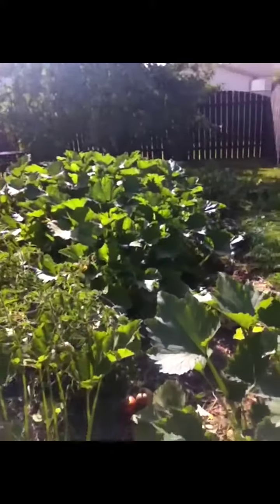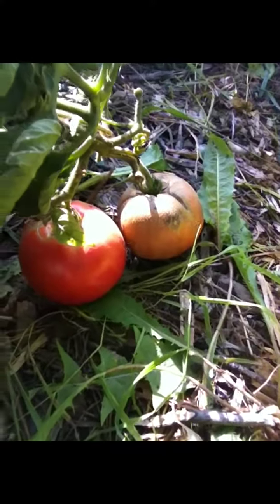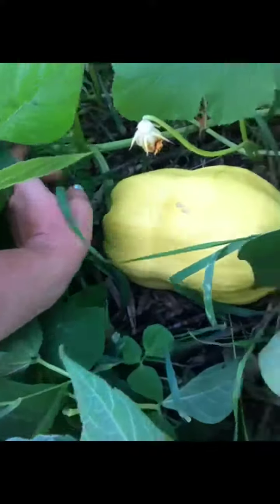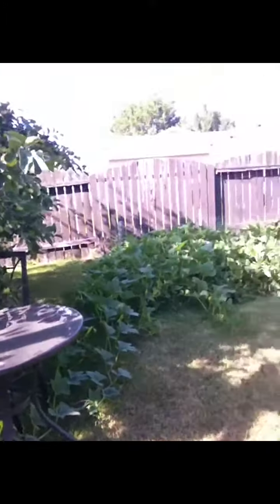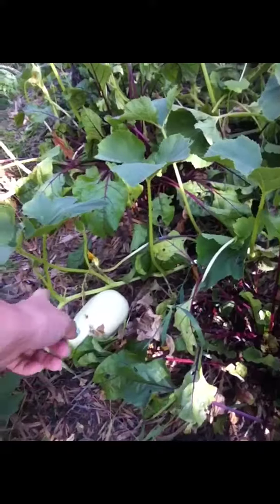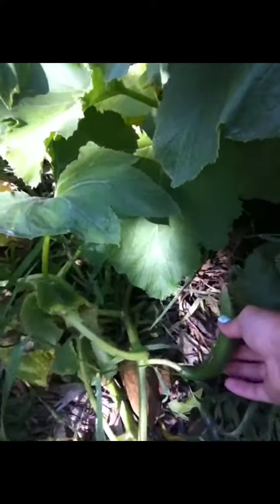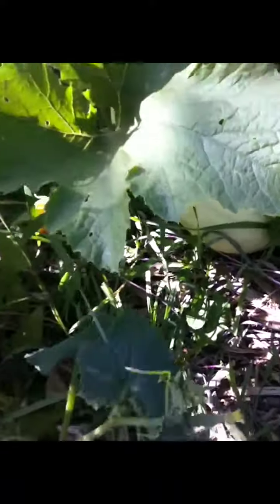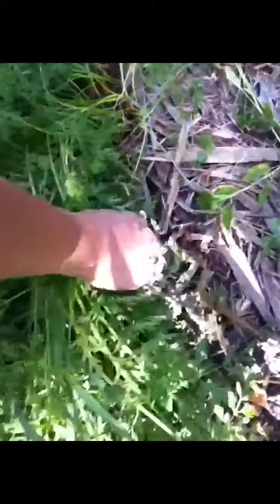Back from vacation-back to Eden update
I talk about the changes in my garden while I was away!